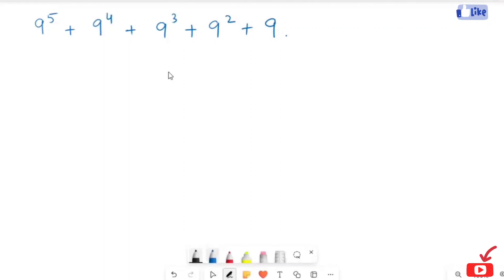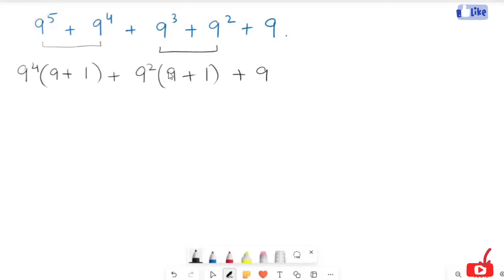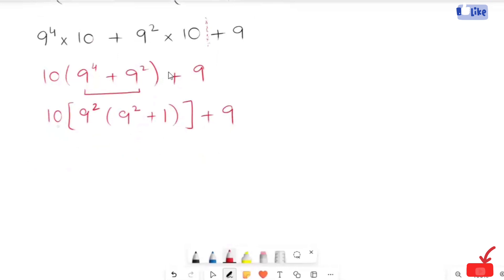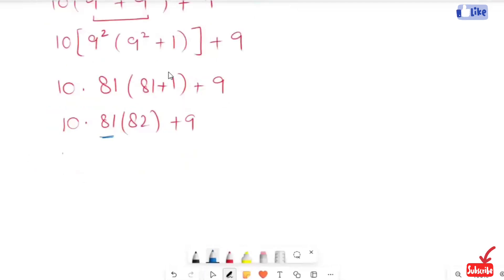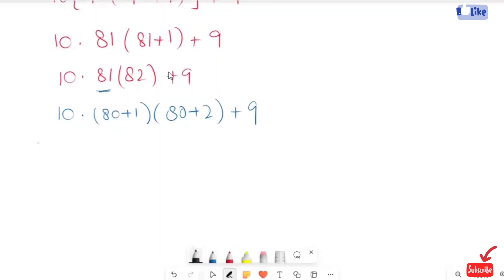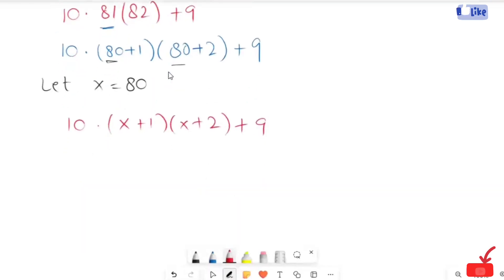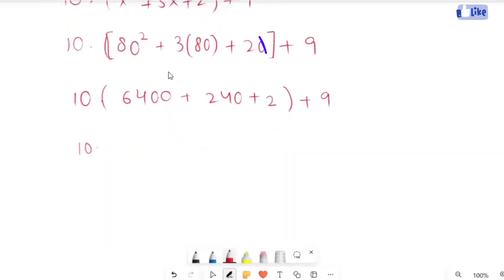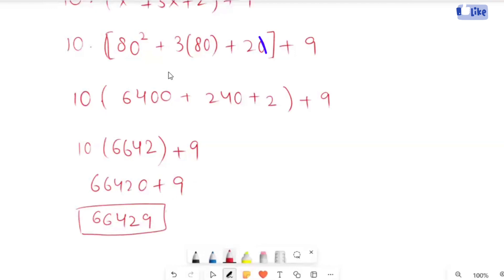Japanese Math Olympiad║ Solving Exponential Equation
Query Solved
JAPANESE Math Olympiad
solvingequations  Exponential Equation
math Olympiad
exponential equation
greatest common factor
multiplication
same base different powers
exponent
algebra
exponents and powers
raise to power
no calculator math